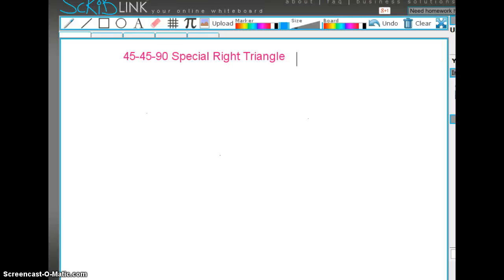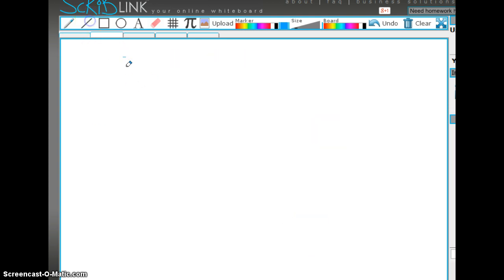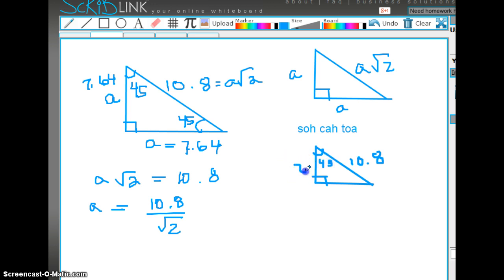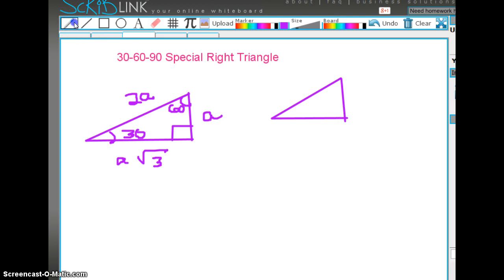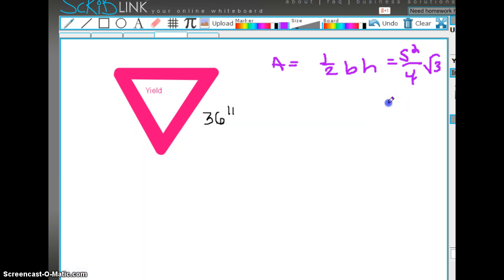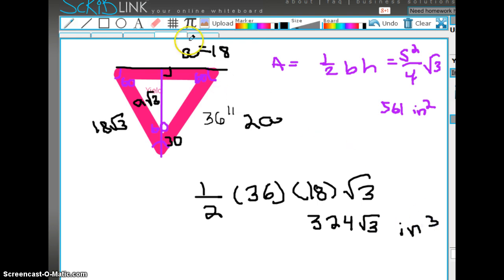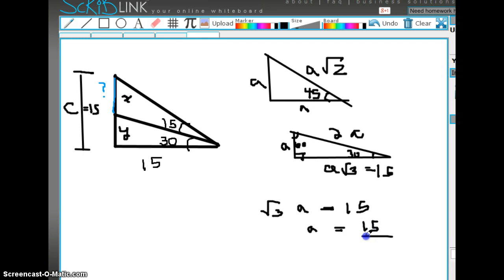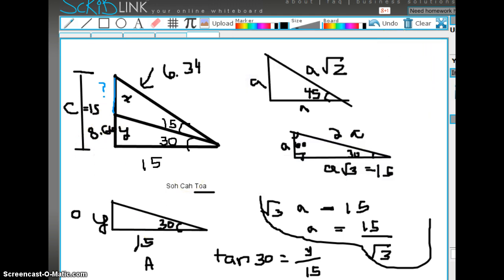Special Right Triangles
Special Right Triangles vs SOHCAHTOA